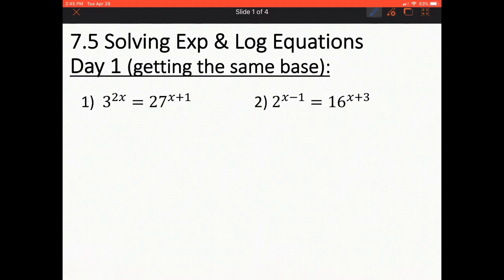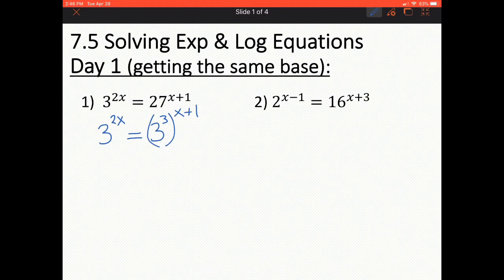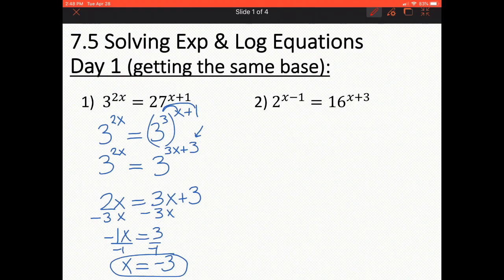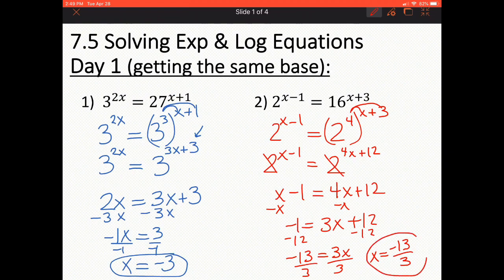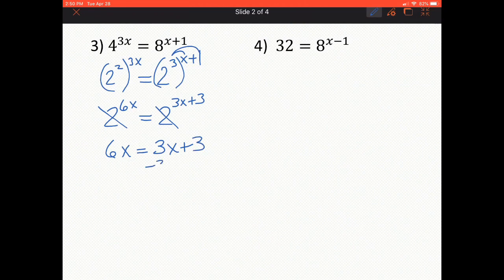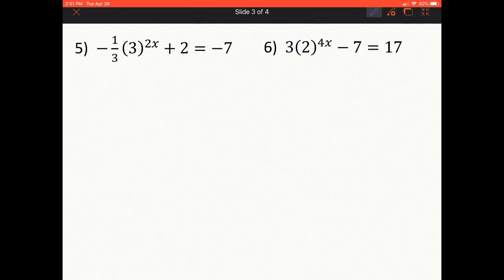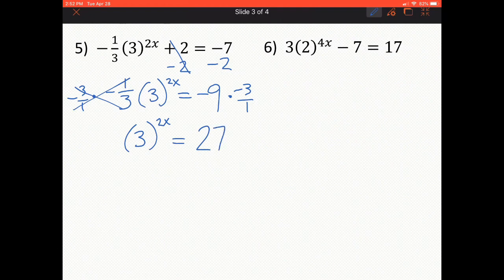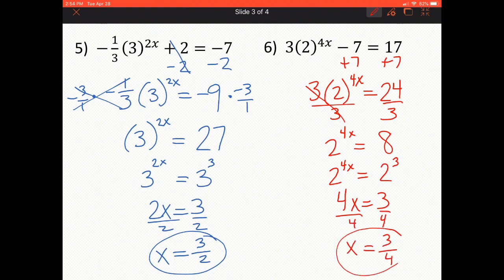Solving Exponential Equations Day 1 (7.5 Same Bases)